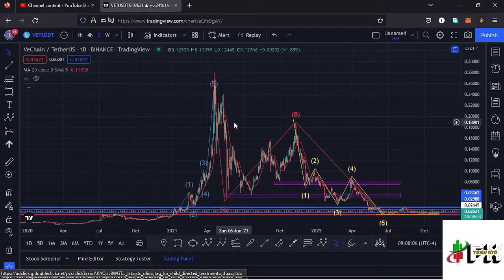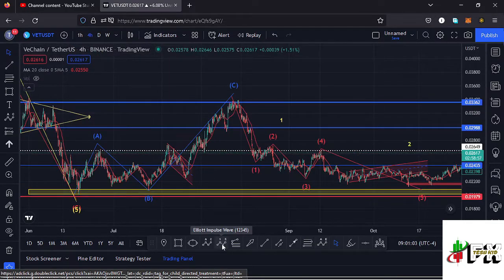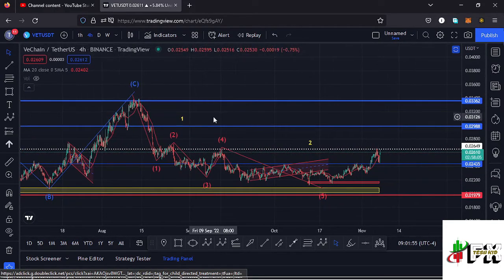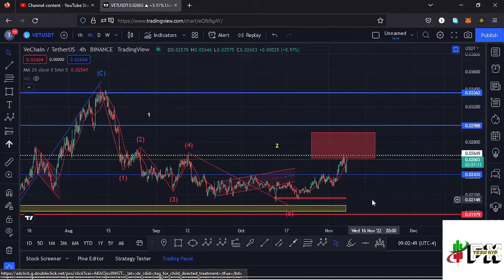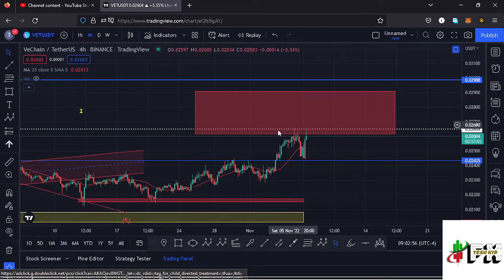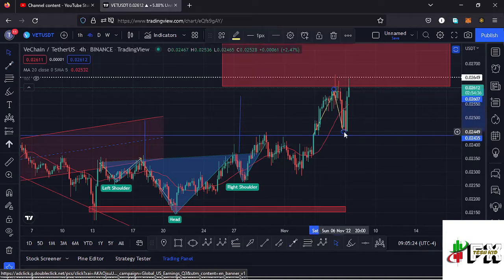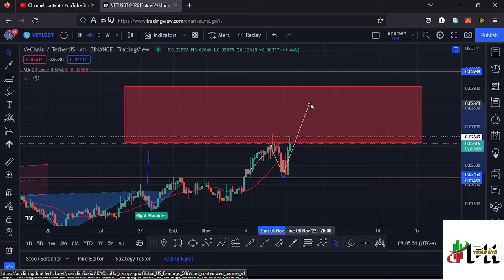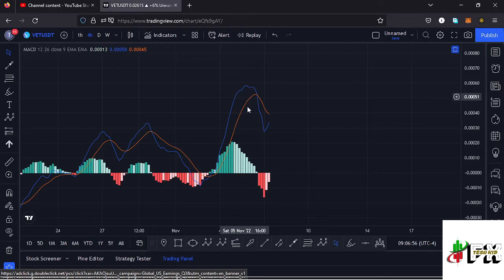VECHAIN (VET) PRICE PREDICTION UPDATE!!! ELLIOT WAVES AND TECHNICAL ANALYSIS